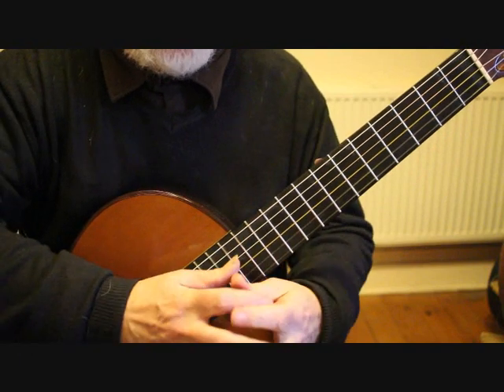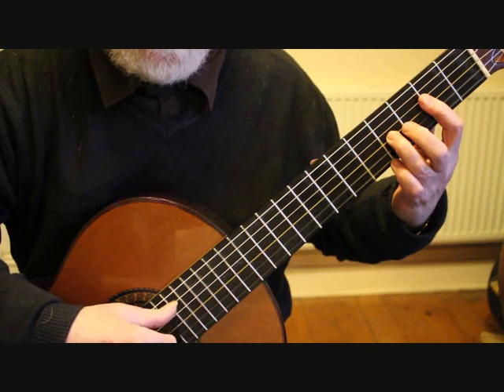Prelude In D Major by J.S Bach guitar tutorial Part Five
Prelude In D Major by J.S Bach guitar tutorial Part Five. Bar by bar tuition on how to play this popular piece of music.